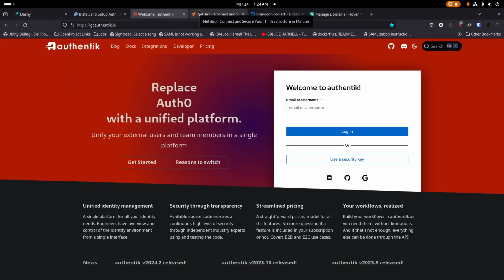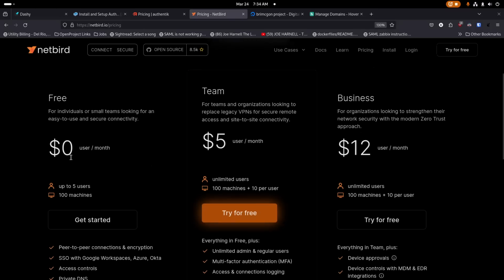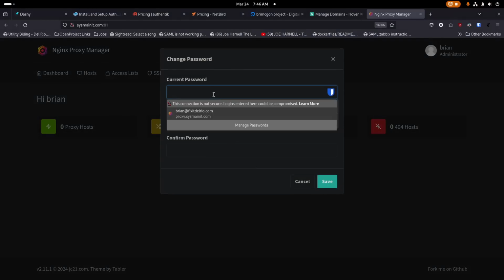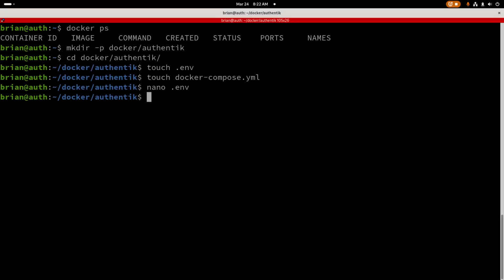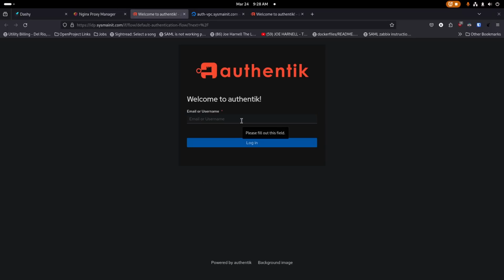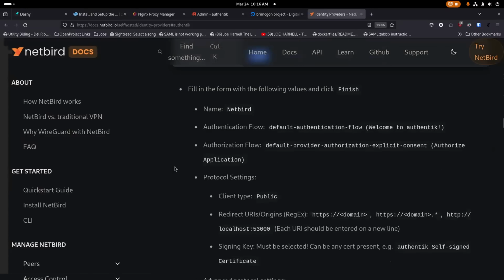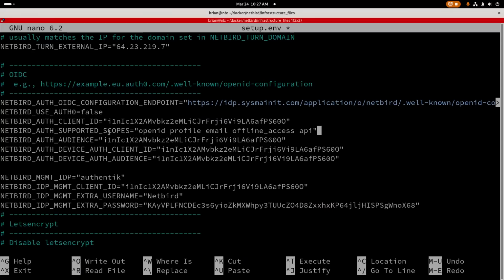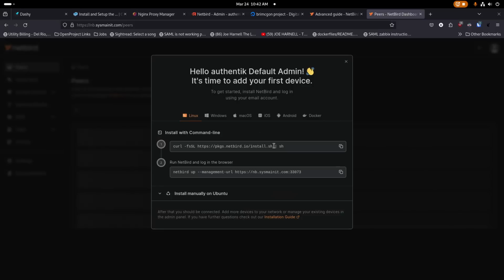Build an MSP on Open Source Part 2: Netbird VPN with Authentik as the IdP. Access and Security.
This is a longer episode than normal, even for me, but I think the content here will give us a huge kickstart in the right direction for this venture.  I wanted to provide something that you could start utilizing for anything, not just a business, so here is a full install of Docker, Docker Compose, NGinX Proxy Manager, Authentik, and Netbird. The next videos should be shorter now that we've laid our groundwork.

=== Links ===
Show Notes
    Authentik (original show notes)

=== Timestamps ===
00:00 Beginning
00:08 Introduction
05:02 Thank You to my Patrons at Patreon
06:09 Get a Domain Name
06:42 Setup a Server
08:51 From Self Hosted to Hosted as we Grow
12:12 Add a Non-root User with sudo privileges
15:02 Install Docker-CE, Docker Compose, and NGinX Proxy Manager
24:05 Install and Configure Authentik
32:28 Create a Virtual LAN for ou Servers in Digital Ocean
37:40 Create a Proxy to Authenti in our Virtual LAN (VPC)
38:28 Setup our Admin for Authentik
41:11 Setup Netbird VPN with Authentik
47:28 Setup an Auth Provider in Authentik for Netbird
59:54 Check our Netbird Configuration Files for Accuracy
01:01:30 Fix an Error I Made in the Setup
01:03:24 Update our Hosts file for Netbird
01:06:49 One Warning about NEtbird vs Tailscale Clients